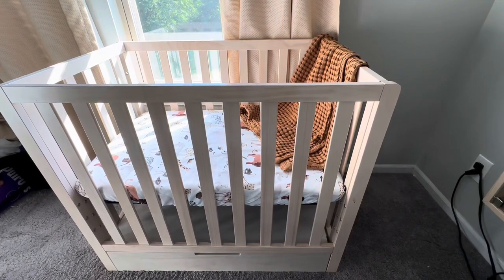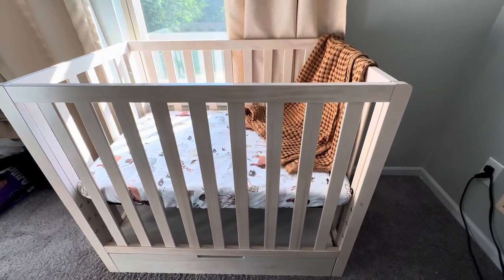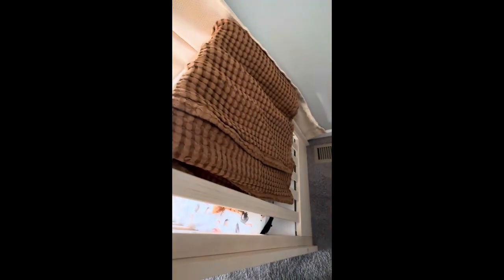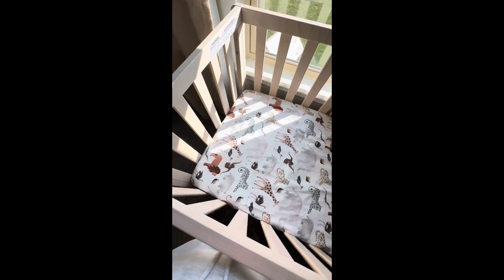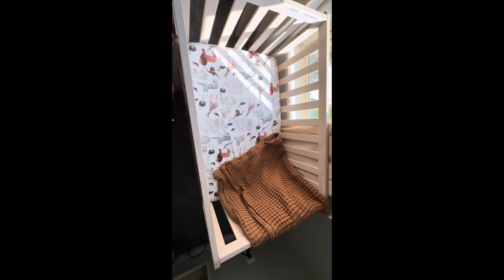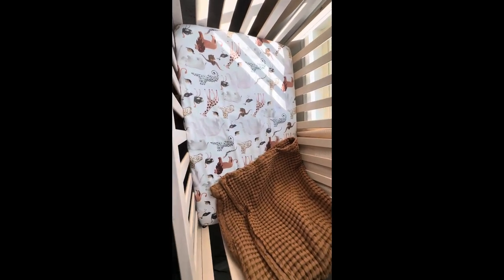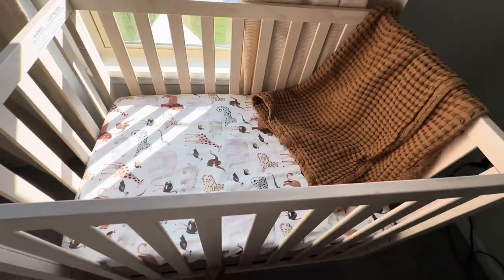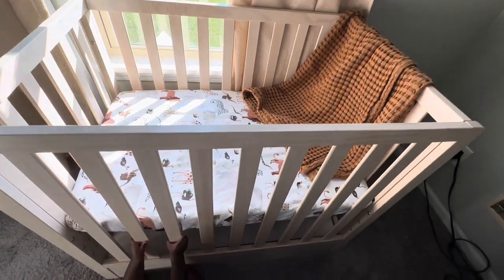Honest Review of a Mini Crib That I Found on Amazon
Are you trying to decide if a mini crib is the way to go? Or maybe you have limited space and know you need a mini crib or something smaller. This crib is so nice and it also has its on storage drawer which adds to the functionality of it. It’s definitely worth the buy!

Comment “link” for the link✨